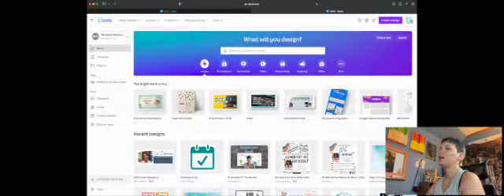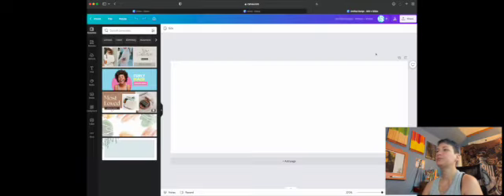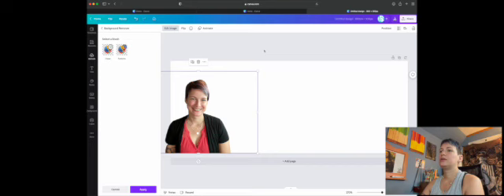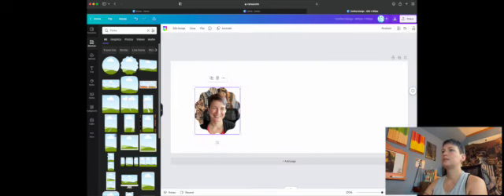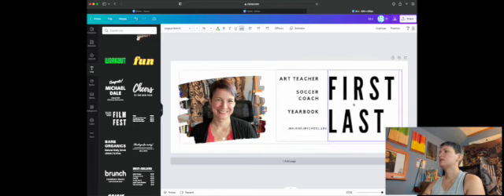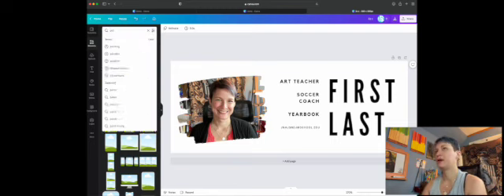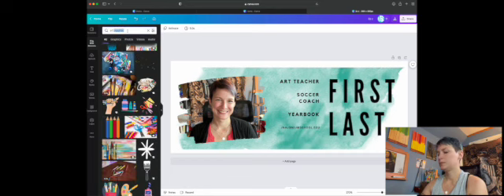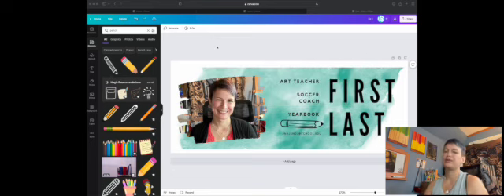Create a Custom Email Signature Using Canva: How To for teachers, professionals, etc.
Learn to create a stunning, professional email signature using Canva.